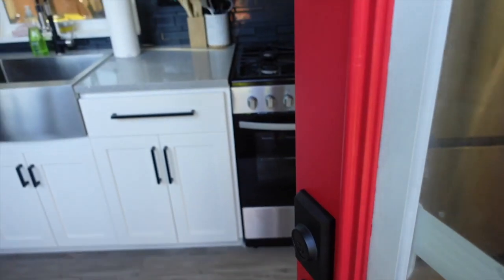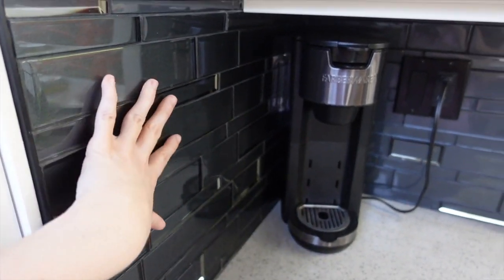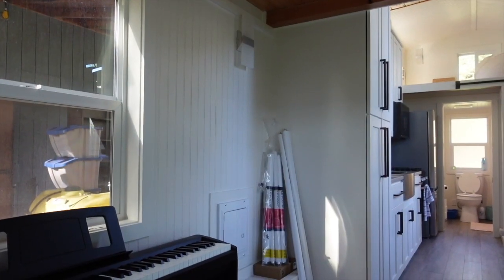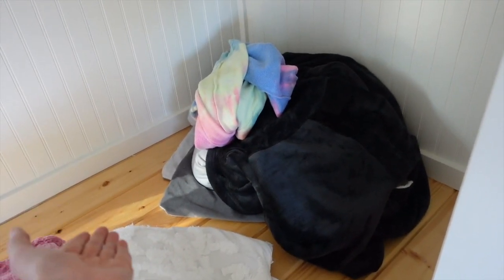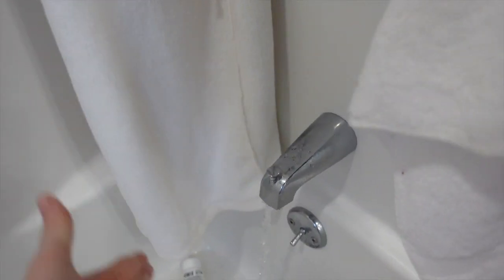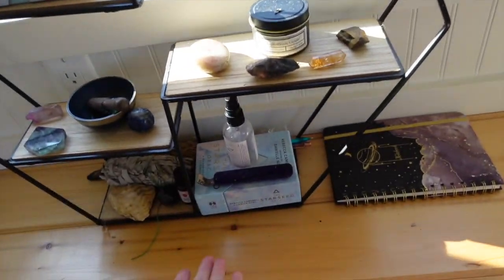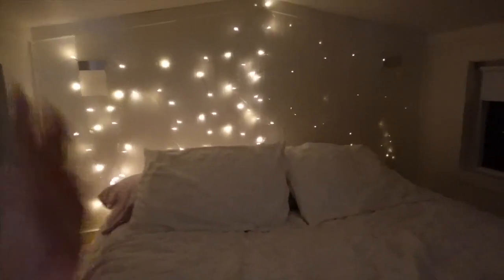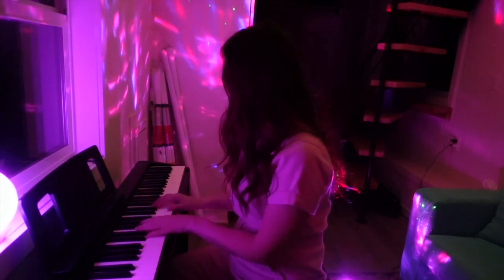A TOUR OF MY TINY HOUSE! | Dream Tiny Home - Double Lofts, Spiral Staircase, Bathtub, Furnished!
Today let's take a full tour of my dream tiny house, which is now my reality! My tiny home has double lofts, a spiral staircase, full kitchen, full bathroom with a bathtub and it's FINALLY furnished! It's not all the way done yet... still more decor and vibes to come, but I thought it was at a great place to share with you all.

Want to help me get settled in to my tiny house?

(Make sure to read the details below)

If you want to give to me in this way, I'd LOVE to give back to you!

*Spend $50-$100 - you'll get access to both my 30 days of scripting bundle (comes with 30 days of unique scripting prompts, daily manifestation actions steps and an exclusive dream life guided visualization + more), as well as my vision board workshop replay bundle.

*Spend $100-$200 - get the 30 days of scripting bundle and a 30 min coaching call with me!

*Spend over $200 and you get your choice of a 60 min coaching call with me (regularly $444) OR lifetime access to my 6 week 'anxious empath's survival course' (regularly $600)

wish list

Link the things that I have in my tiny house? Get them for YOU here-

Comforter set
pink throw blanket
Cordaroy (convertible beanbag chair)
Galaxy Light
Moon lamp
Karaoke machine

My Tiny House is from Tiny Mountain Houses. Interested in your own Tiny house? Call and ask for Lou! Tell them you heard about them from Annie and you'll get $500 off of your purchase.

About me-
I'm Annie Bardonski aka OhhMyAnnie. I'm a full time youtuber and certified life coach specializing in helping woman overcome limiting beliefs and anxiety in order to manifest their dream life! I make videos about law of attraction and manifestation to mental health, personal development, morning routines,  health and wellness, lifestyle and all things dedicated to help / motivate YOU to transform you life!